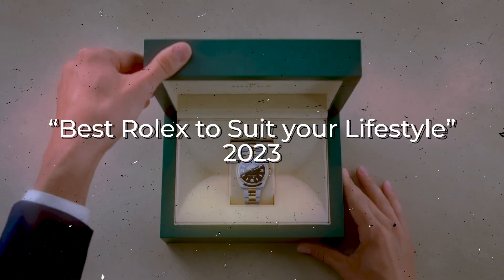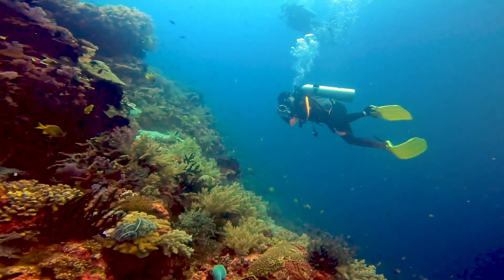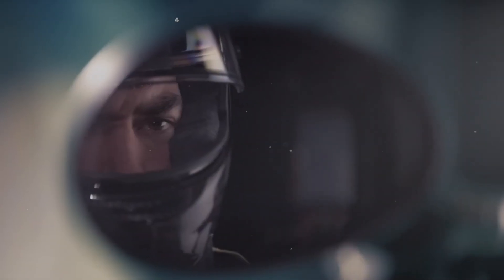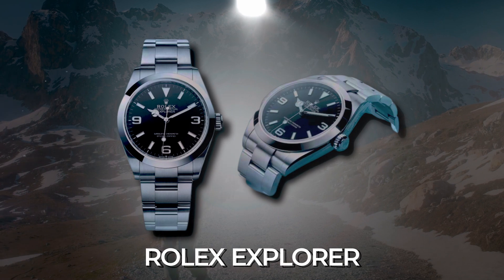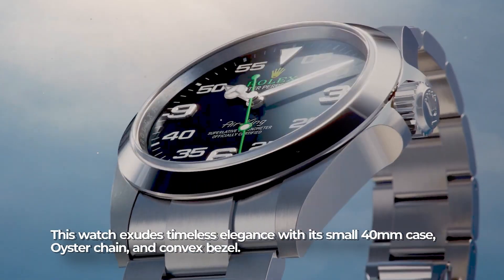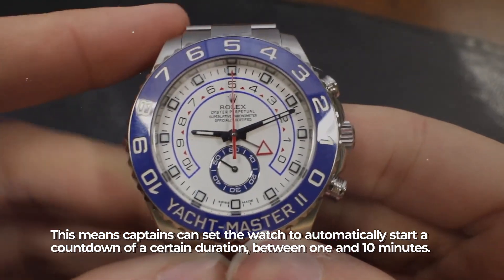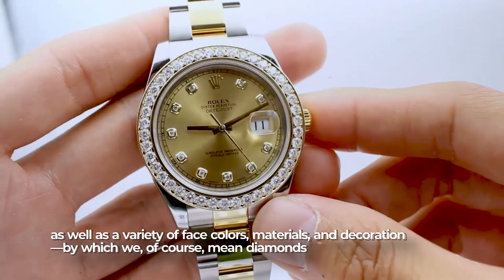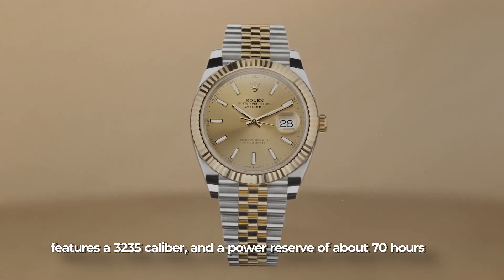The Most Wanted Rolex Watches in the World (A Collector's Dream)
In this video, we'll take a look at some of the most sought after Rolex watches in the world. From the Daytona to the Submariner, these watches are some of the most cherished pieces in the collector market.

TIMESTAMPS (click to directly navigate to a specific part of the video)
0:00 Intro
0:16 Rolex GMT Master II
1:14 Rolex Submariner
2:19 Rolex Cosmograph Daytona
3:21 Rolex Explorer
4:18 Rolex Air-King
5:12 Rolex Yacht-Master II
6:17 Rolex Datejust
8:03 Outro